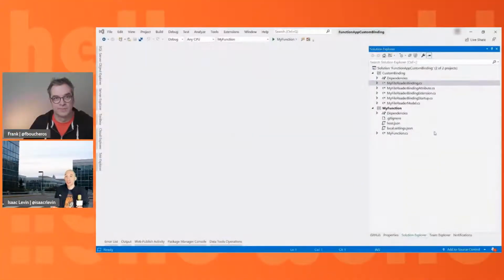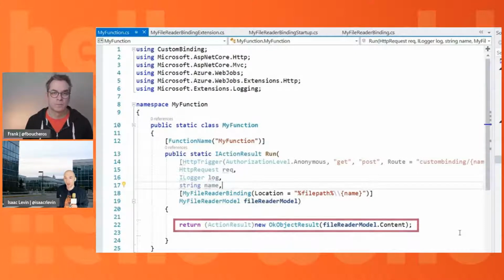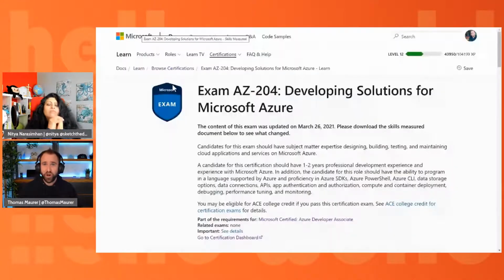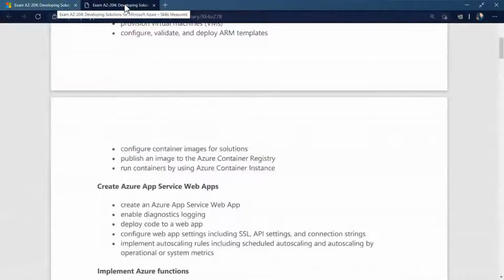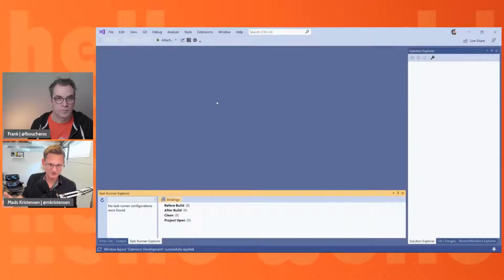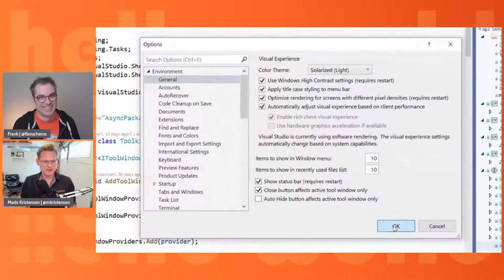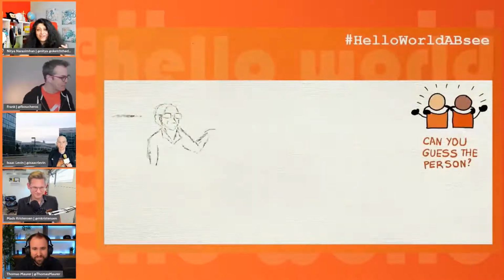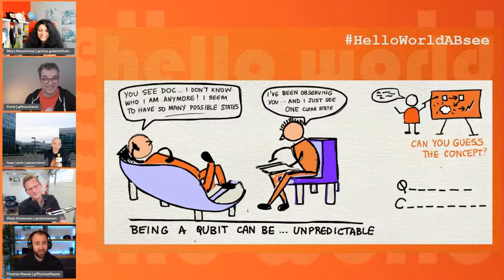Hello World: May 13, 2021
In today HelloWorldLive episode, we will learn more about Azure Static Web App, Azure Function Custom Binding, VisualStudio tips and tricks to customize our experience, the Azure Developer Certification Az-204. We will finish with our favorite game ABSee when we try to guess right the Sketchnote of Nitya and of course answer YOUR questions from the chat!

👉 Want to influence future Hello World broadcasts? Take 30 seconds to share your feedback with us

Welcome and News 00:57

Azure Tips and Tricks 04:45
- Azure Tips and Tricks - Find out more about today's tip

Certification All Up 10:16

Visual Studio Tips and Tricks 15:16

ABSee 20:38
- Interested in testing your tech IQ?
- Learn how the puzzle was crafted, and where you can learn more about the concept, product - or person - we featured!